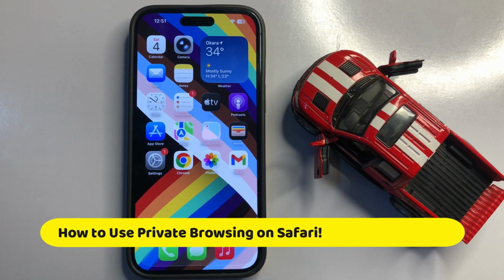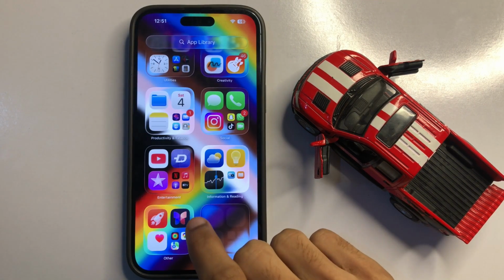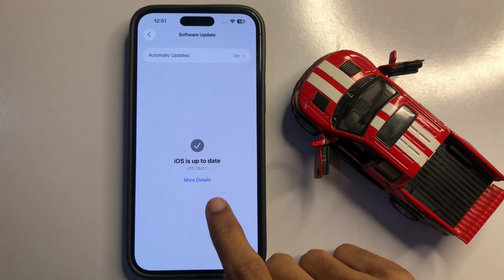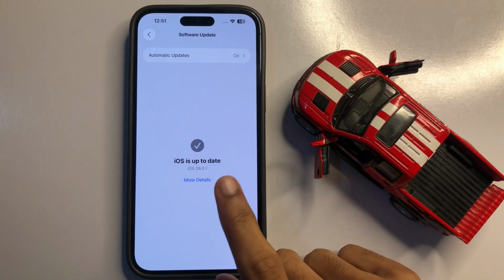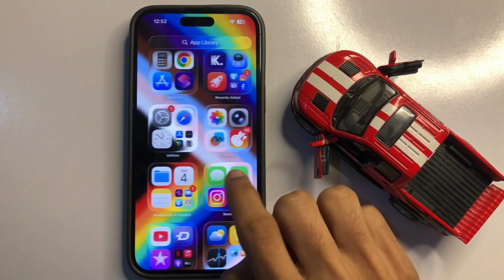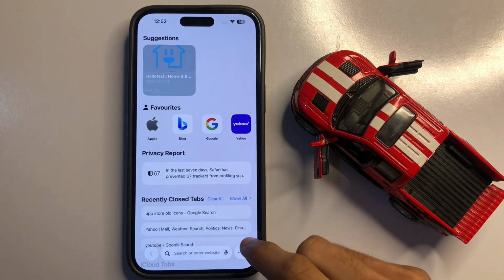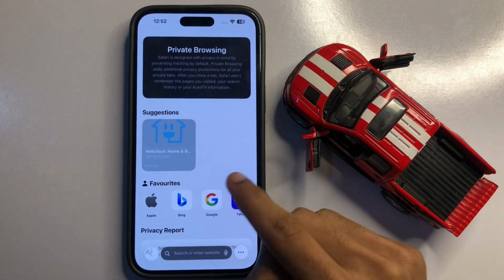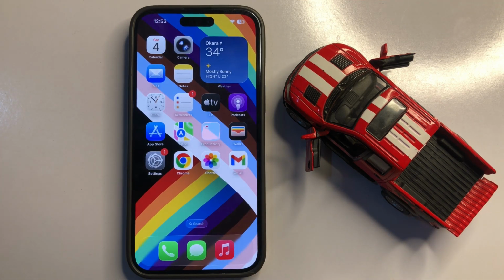How to Use Private Browsing on Safari iPhone 17 Air / Pro